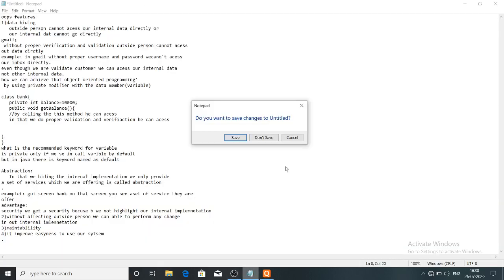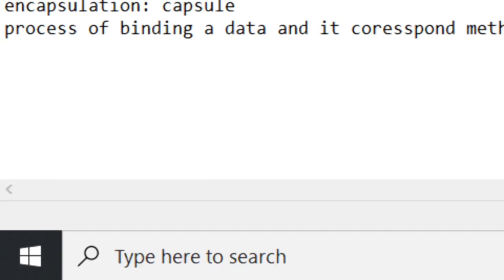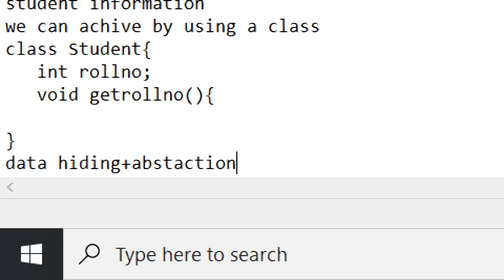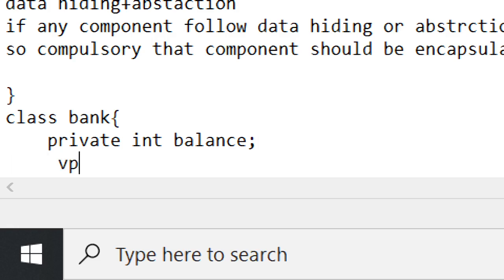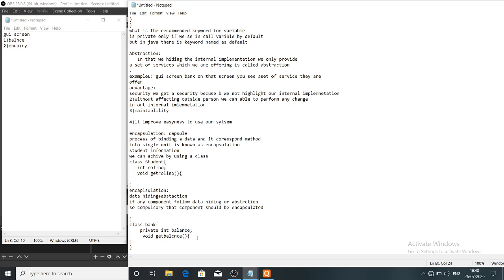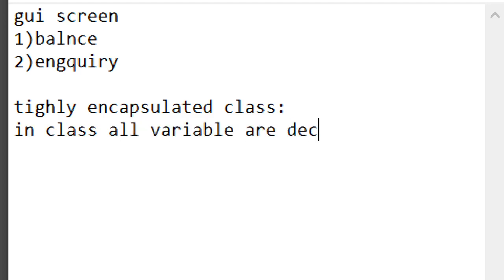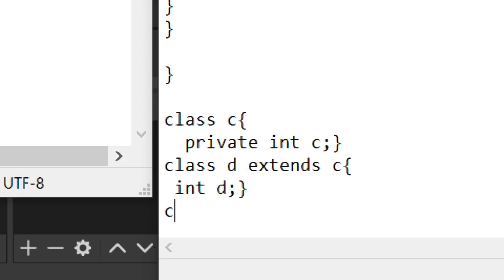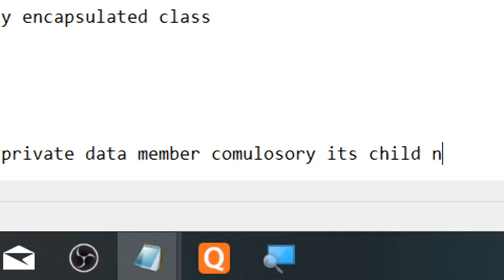Encapsulation in java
Encapsulation